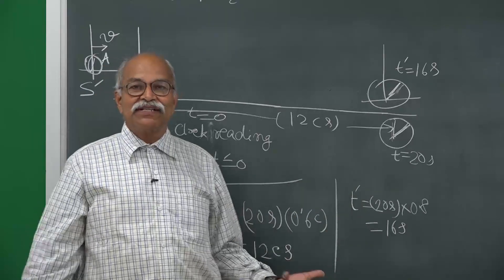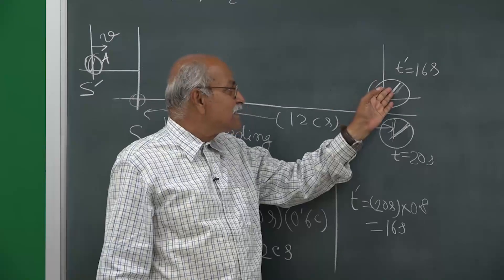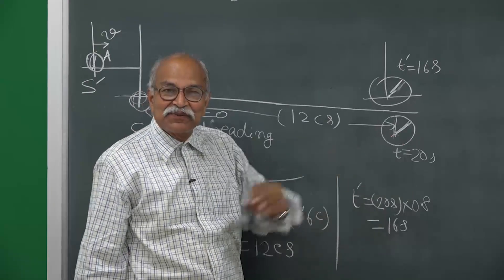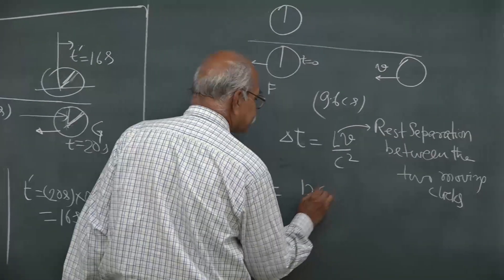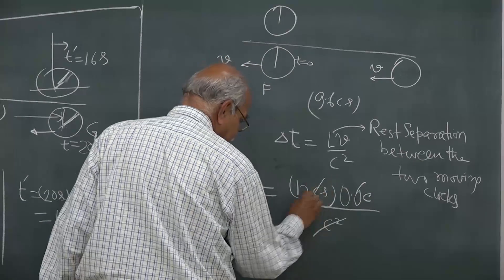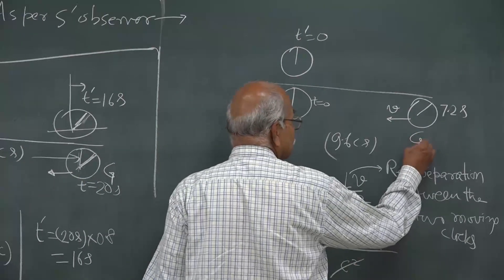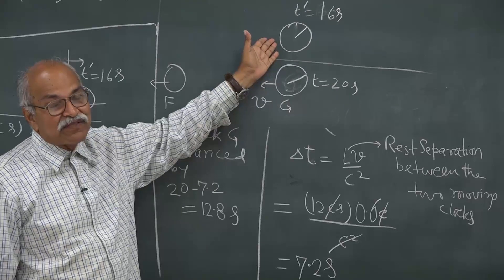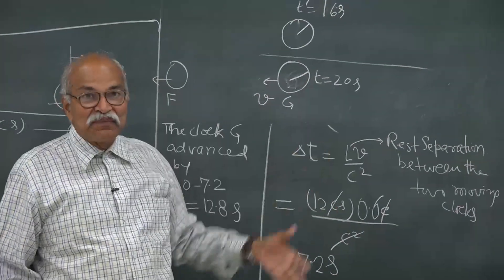Consistency of Time Dilation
Why do you say that my clock is slow when I know that your clock is slow?